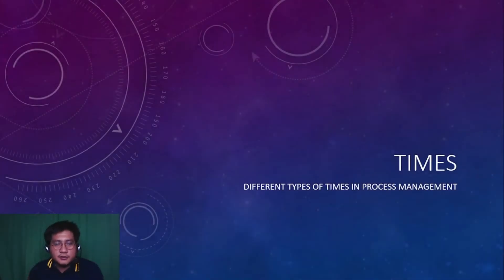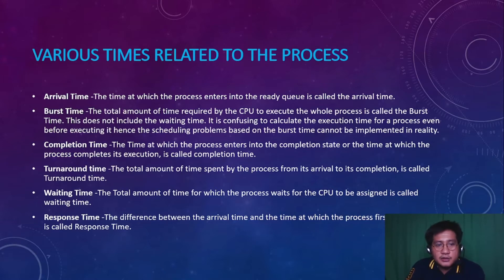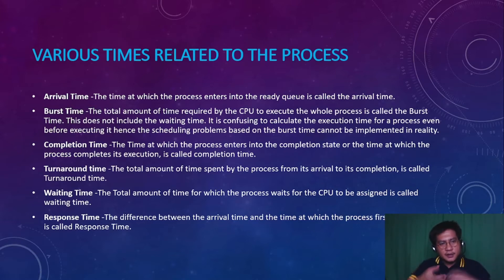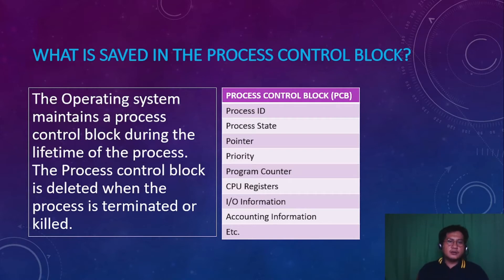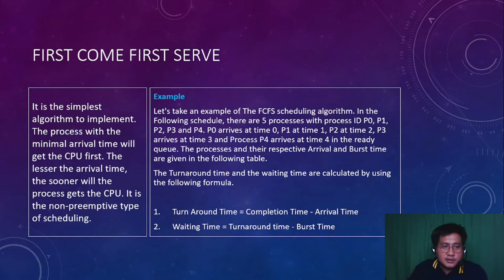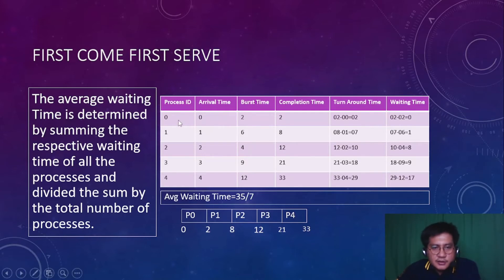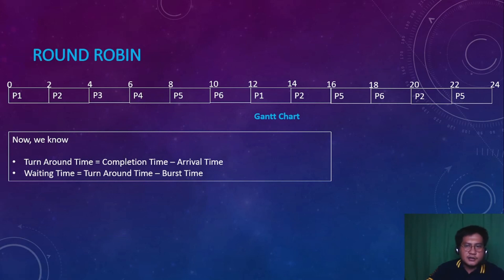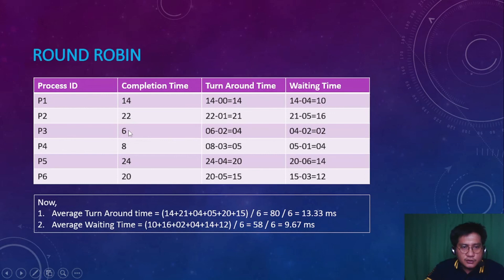Platform Technologies - CPU Scheduling Algorithm [First Come First Serve and Round Robin]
Educational Material for Second Year Bachelor of Science in Information Technology